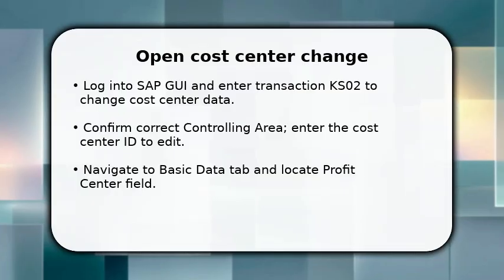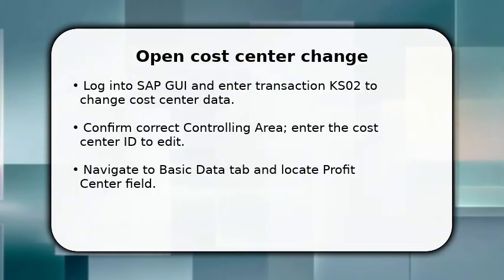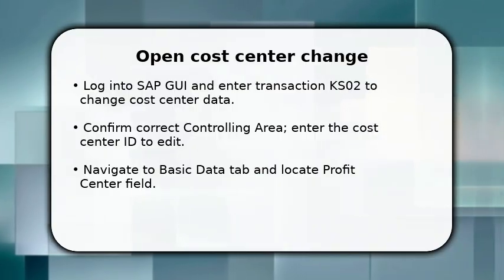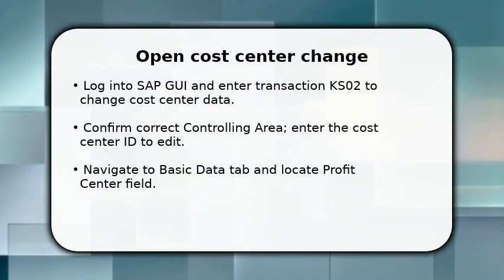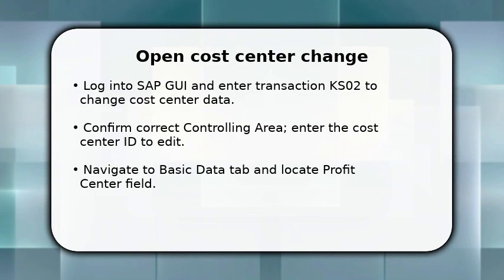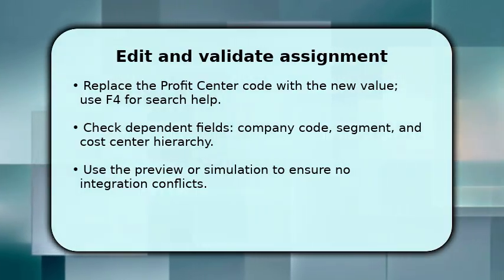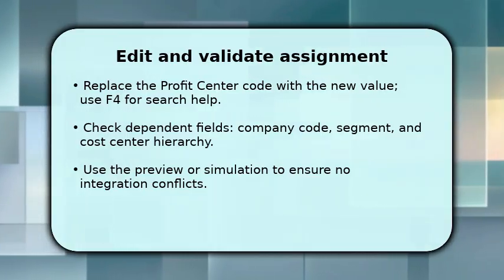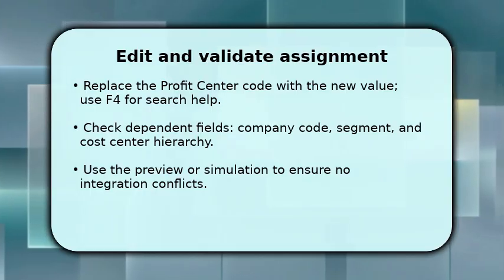How to Change Profit Center in Sap (updated)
How to Change Profit Center in Sap (updated) | 🔒 Surfshark VPN Deal — Stay private and secure. $1.99/mo + 3 Months Free ▸

In this updated video tutorial, discover the step-bythy process of altering profit centers within SAP ERP systems. Learn how to navigate through menus and settings effectively for optimal financial reporting accuracy.

SAP, ERP system, profit center change, financial reporting, step-by-step guide, update procedure, accounting module, user manual SAP, data entry in ERP, business process optimization, change management